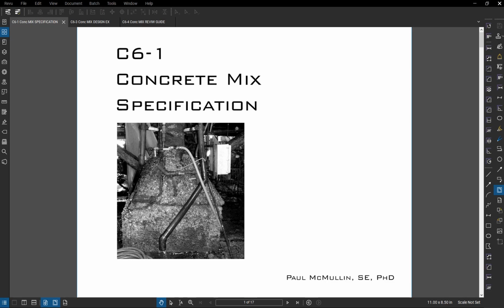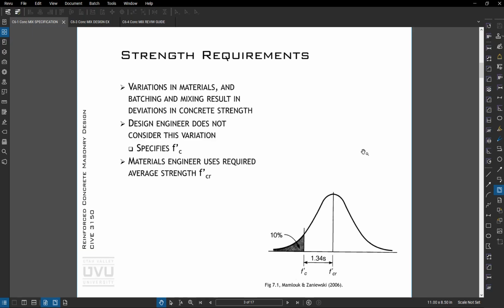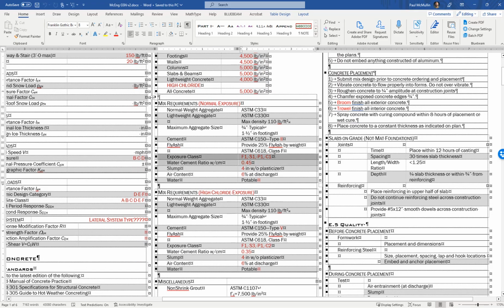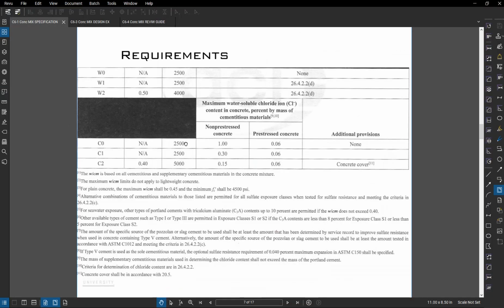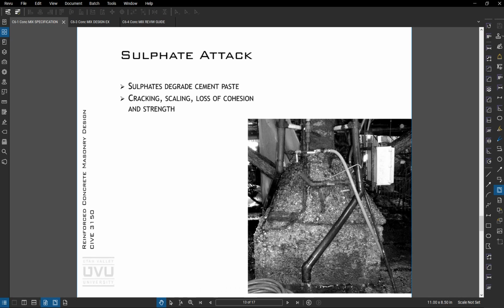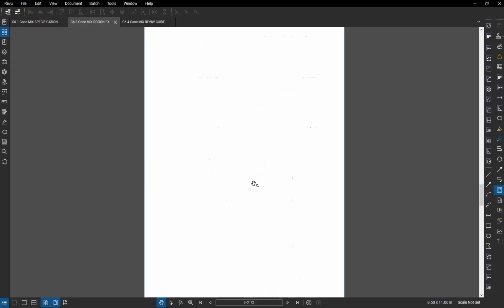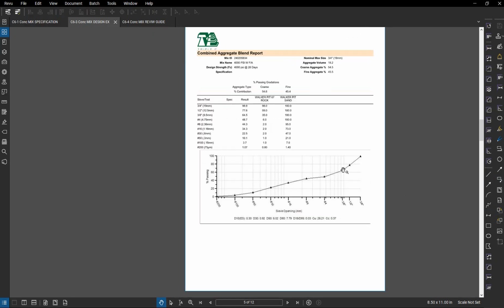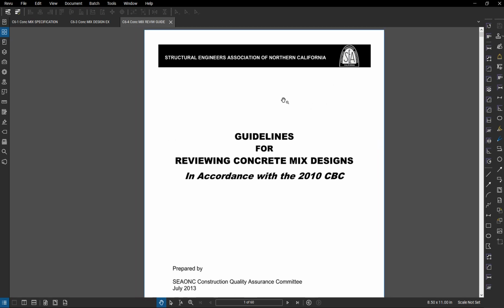Concrete Design: MIX SPECIFICATION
Concrete mix design specification.